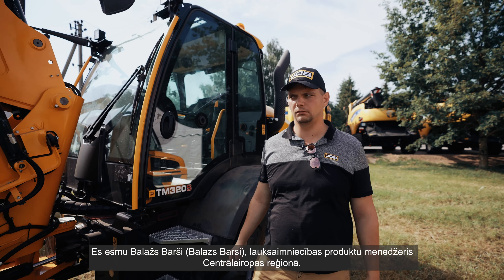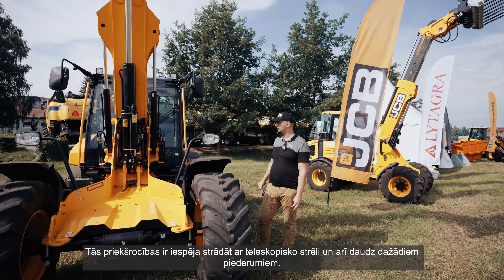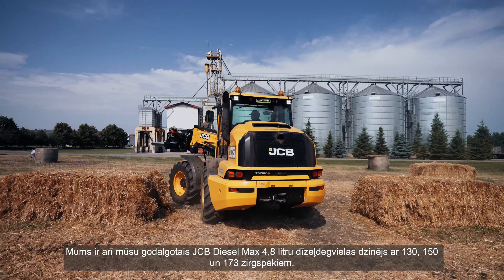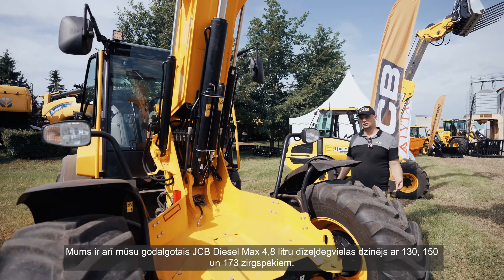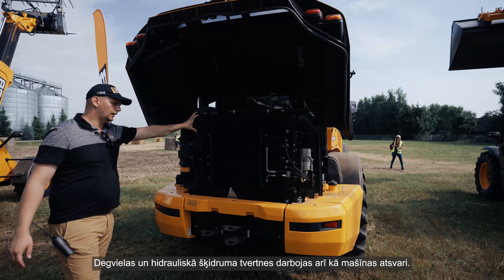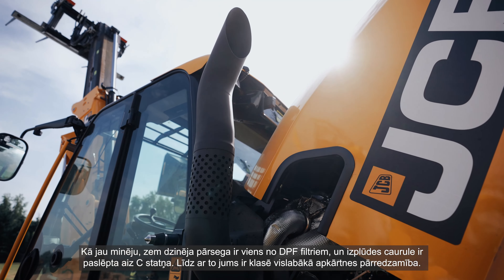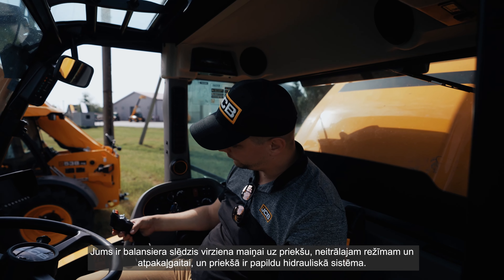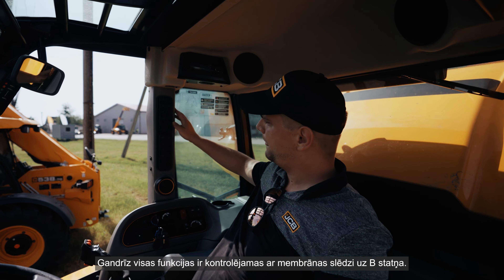Frontālais iekrāvējs ar teleskopisko strēli JCB TM320S. Video apskats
Iepazīstinām ar frontālo iekrāvēju ar teleskopisko strēli JCB TM320S! Šī iekrāvēja lielākā priekšrocība ir iespēja strādāt ar teleskopisko strēli un arī daudz dažādiem piederumiem. Priekšējā un aizmugurējā šasija var kustēties neatkarīgi viena no otras, tāpēc visi četri riteņi visu laiku ir saskarē ar zemi. Tas nodrošina vislabāko iespējamo vilkmi ar viszemāko degvielas patēriņu.

🎥 Video tapis JCB produktu prezentācijā Kauņā, 1. jūlijā.
🗣 Paldies JCB rūpnīcas pārstāvim Balázam Bars par TM320S prezentāciju!

Introducing front loader with telescopic boom JCB TM320S! The most significant advantage of this loader is the ability to work with a telescopic boom and many different implements. The front and rear chassis can move independently, so all four wheels are in contact with the ground. It provides the best possible traction with the lowest fuel consumption.

🎥 The video was made at the presentation of JCB products in Kaunas, on July 1.
🗣 Thanks to JCB factory representative Balázs Bars for the TM320S presentation!